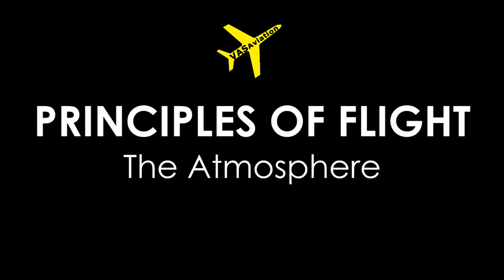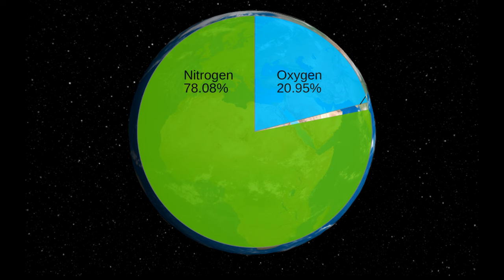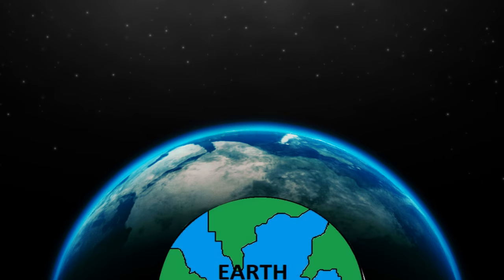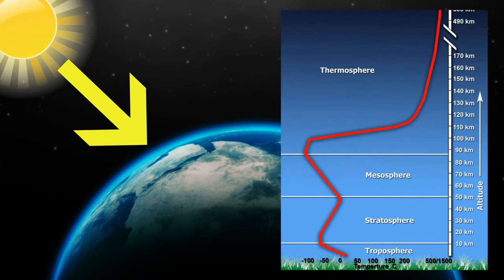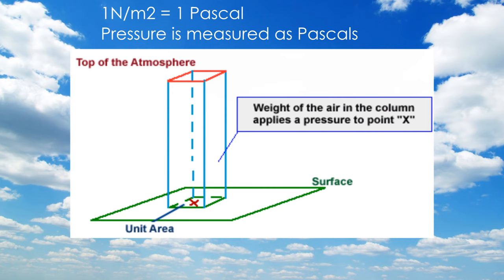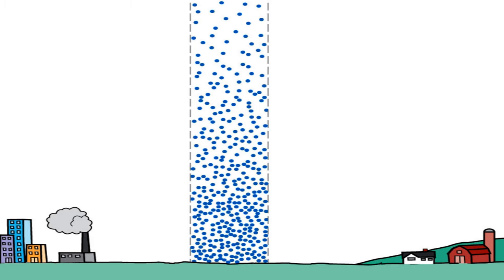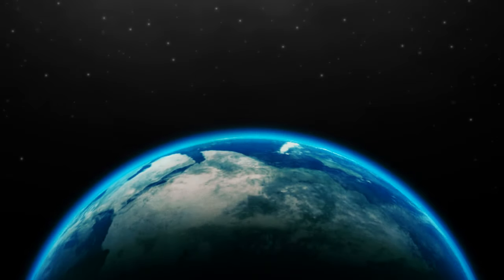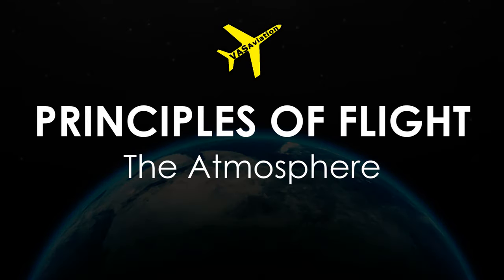PRINCIPLES OF FLIGHT | The Atmosphere